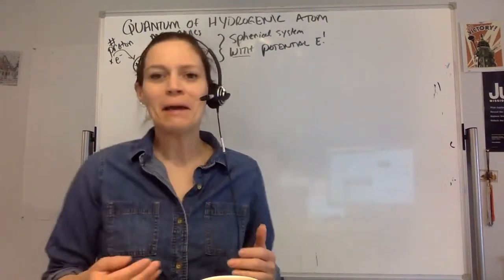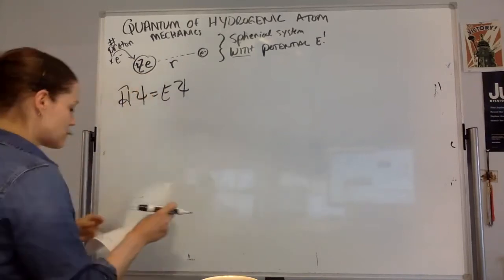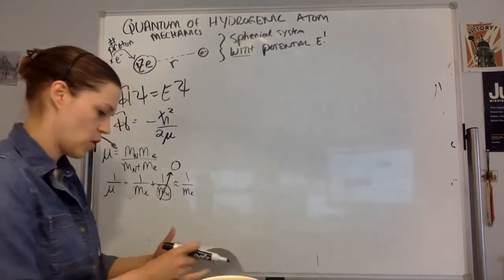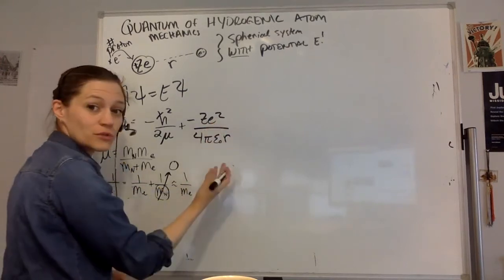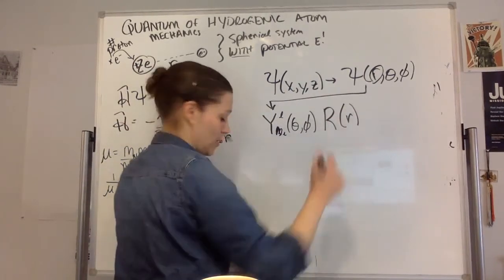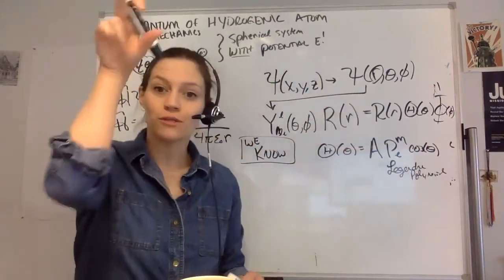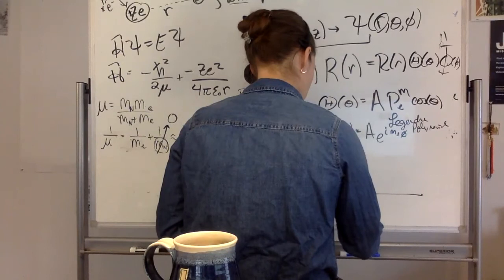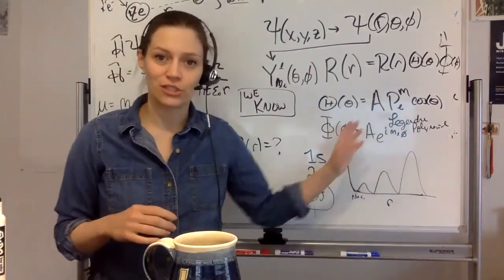V8A.1 Hydrogenic Atom Part 1